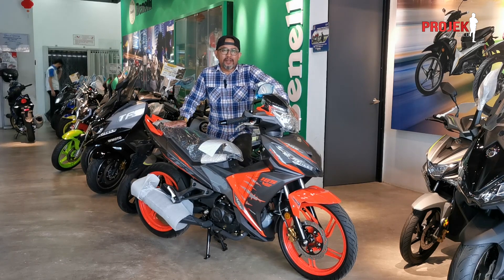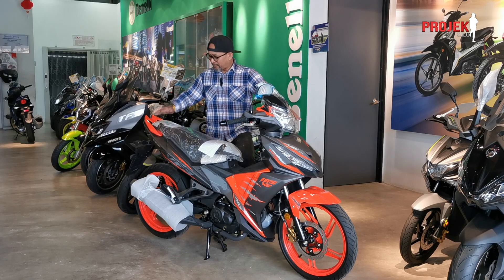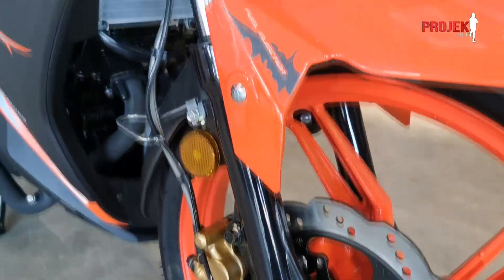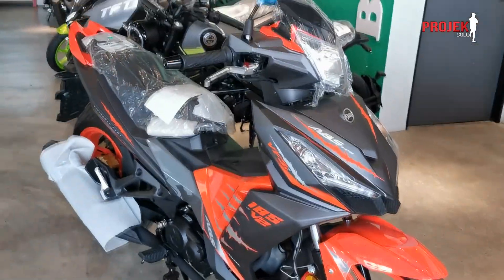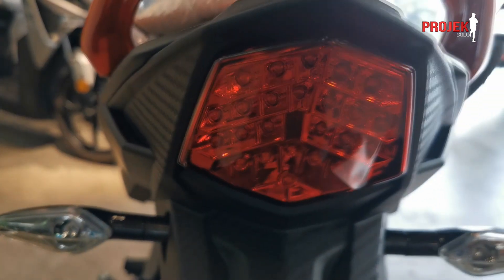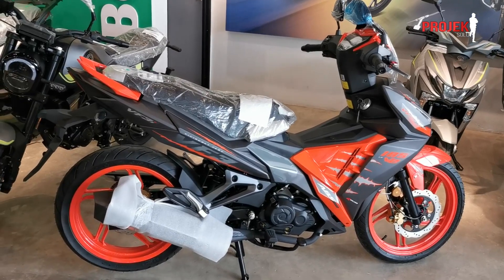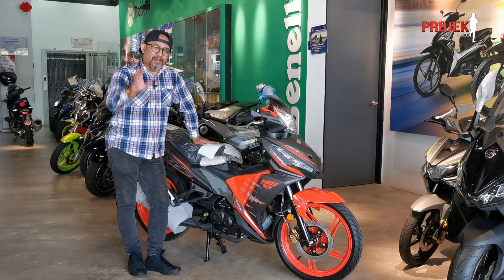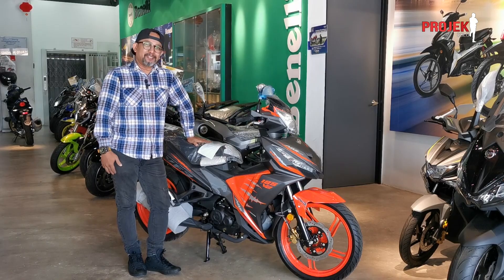SYM VF3i V2 Limited Edition Di Iktiraf 5 Bintang Oleh MyMAP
Sedikit Cerita SYM VF3i V2 Limited Editon 2023

Boleh Lawat di showroom
MForce SmartShop - Chai Ken Motorcycles Puchong
No 2 , Jalan TPP 1/12 , Taman Perindustrian Puchong
47160 Bandar Puteri Puchong,
Selangor